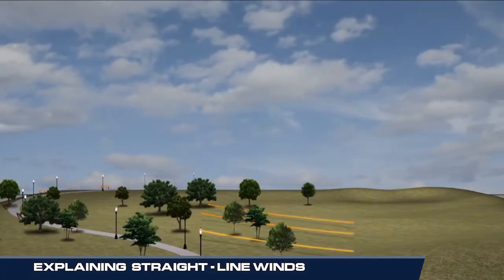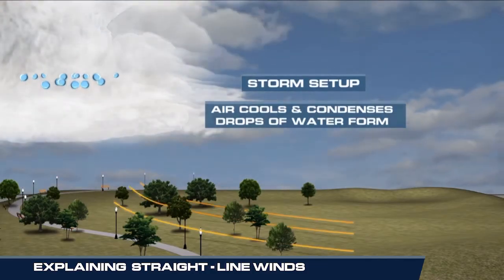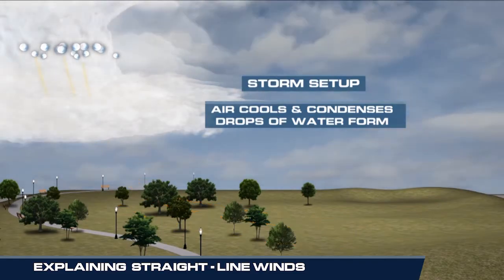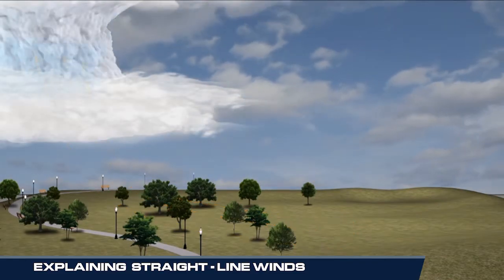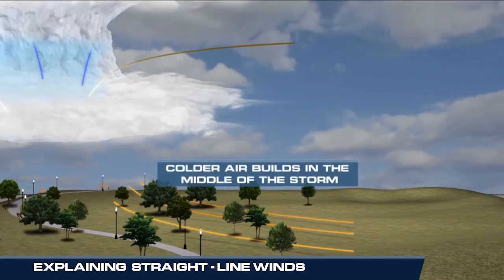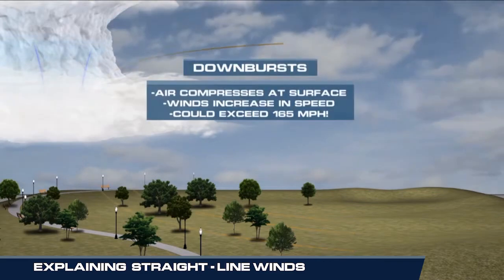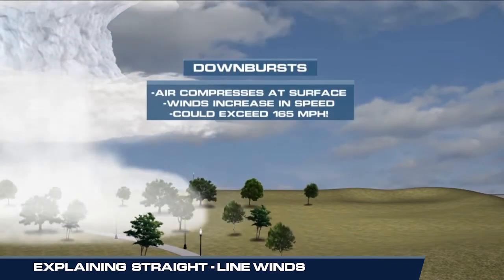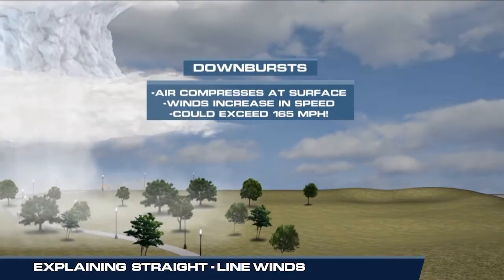Explaining Straight Line Winds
(02/28/2022) – Severe thunderstorms frequently produce straight-line winds as damaging as tornadoes. Find out how and why they develop.